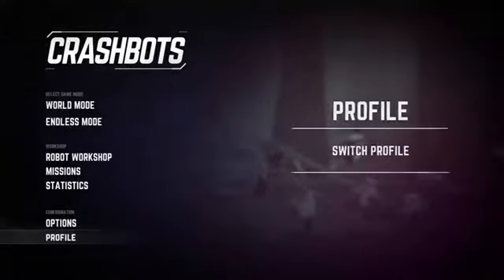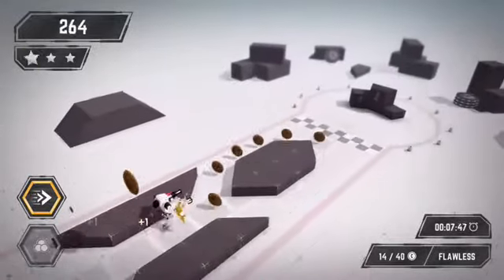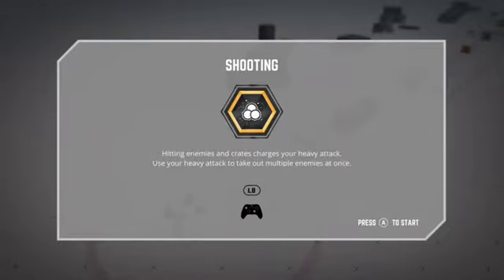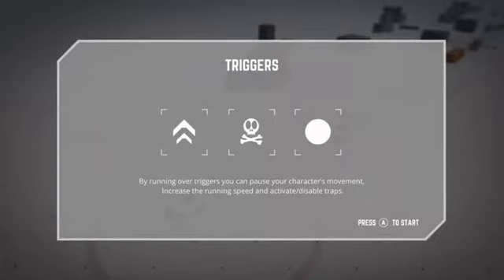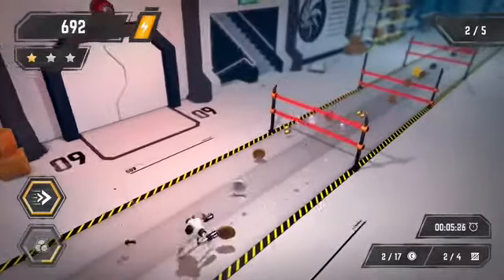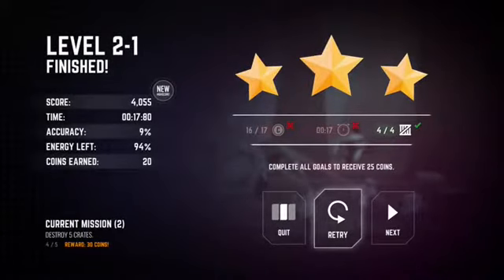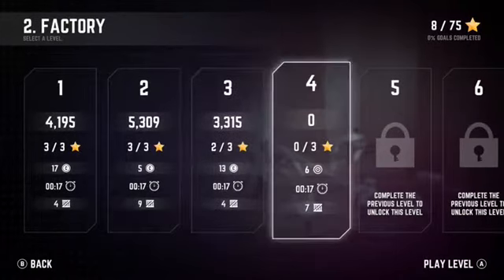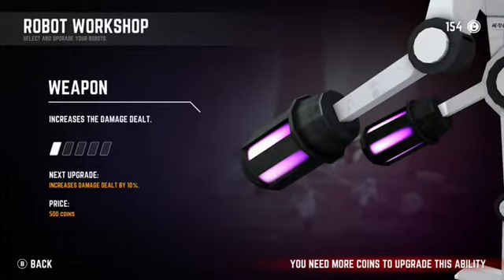Crashbots Gameplay Part 1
I'm Showing Crashbots Gameplay That I Streamed Live On Twitch If You Are Looking To Buy Games, Check All The Links Below, Anything You Buy Helps My Twitch and YouTube Channels

*WARNING* ADULT LANGUAGE AND HUMOR Remember This Was Streamed Live

MY GAMERTAG
RNKJR21